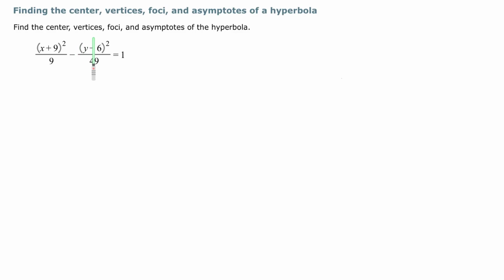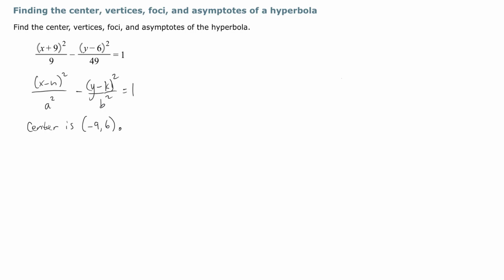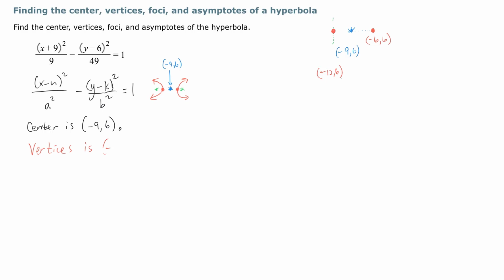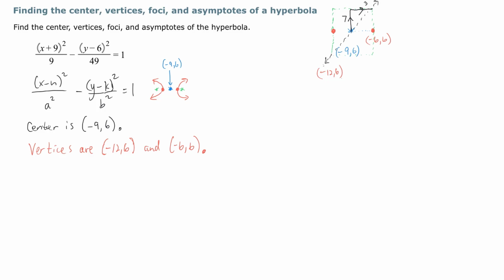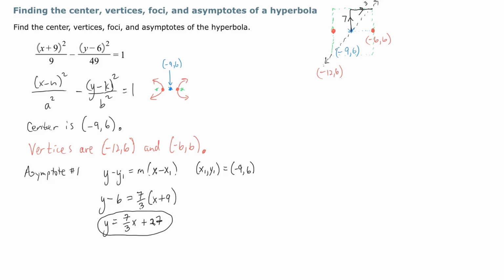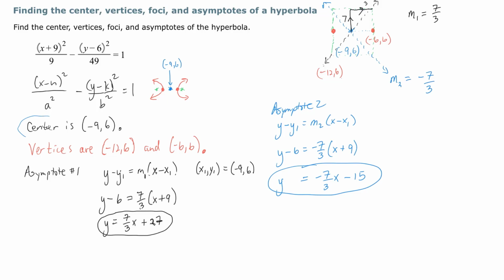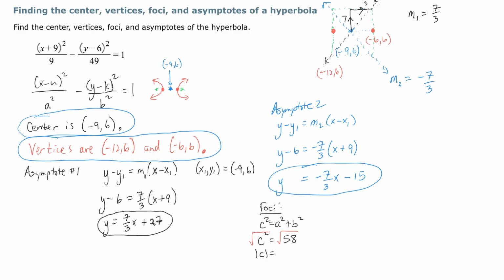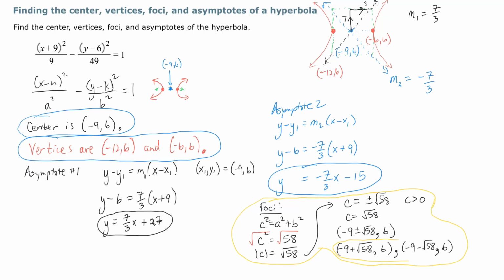Finding the Center, Vertices, Foci, and Asymptotes of a Hyperbola